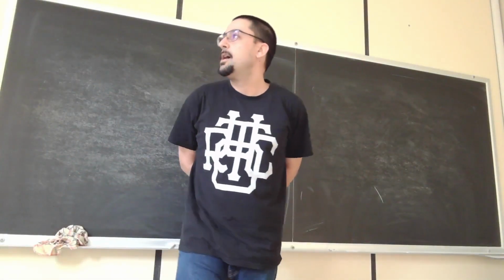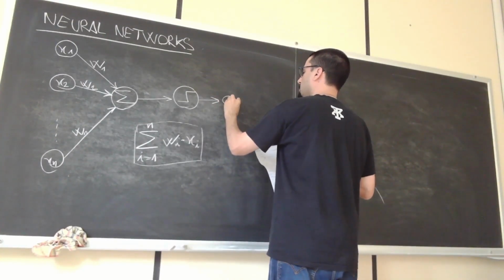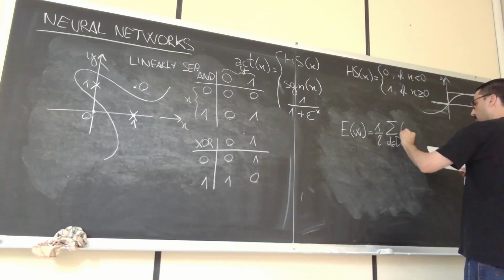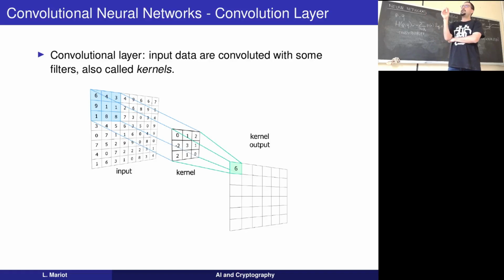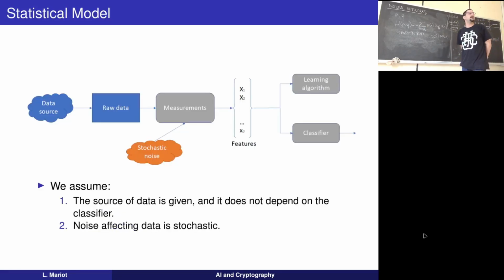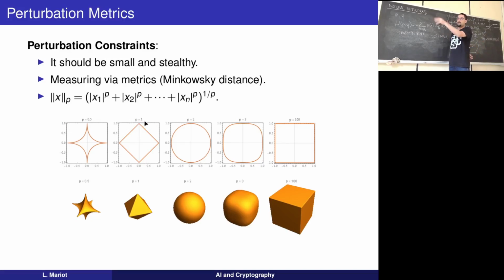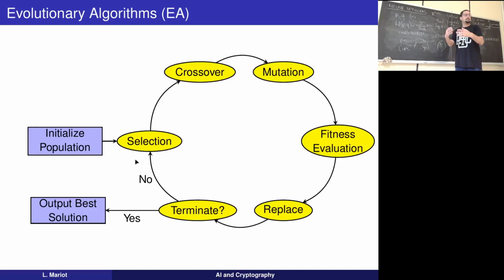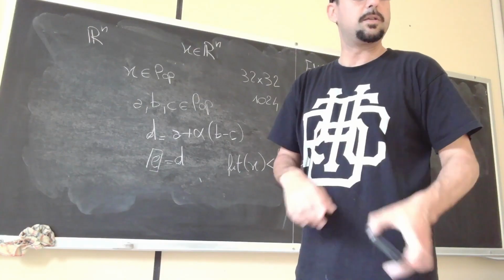Lecture 4 - Deep Neural Networks and Adversarial Examples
In this lecture we change perspective, from AI for cryptography to cryptography for AI. In particular, we start with a brief review of neural networks (NN) and their learning algorithms. Then, we move to the security problem of adversarial examples, which are carefully crafted inputs that force a deep NN into making a wrong classification. We look into the so-called one-pixel attack in more detail, where the adversarial example is created by modifying a single pixel of an image through an evolutionary algorithm.

Topics covered:

- Intro to basic concepts of Machine Learning
- Recap of Neural Networks
- Adversarial Examples and their threat models
- The one-pixel attack and differential evolution

Reading Material

Nice textbooks on Machine Learning, freely available online:

- T. Mitchell. Machine Learning.
- D. McKay. Information Theory, Inference, and Learning Algorithms.
- G. James, D. Witten, T. Hastie, R. Tibshirani. An Introduction to Statistical Learning.